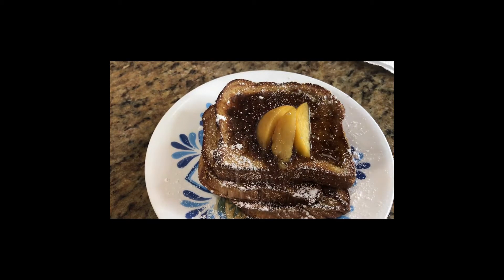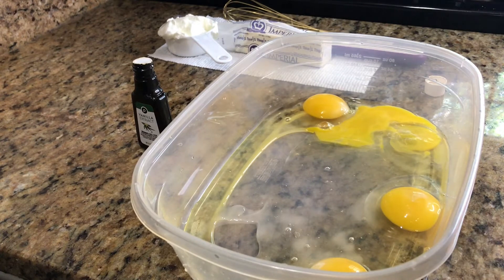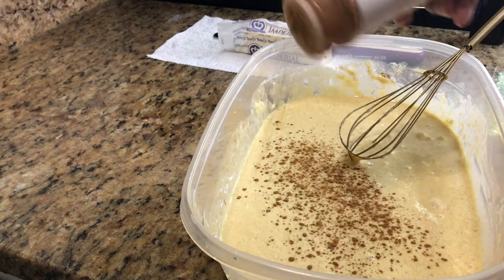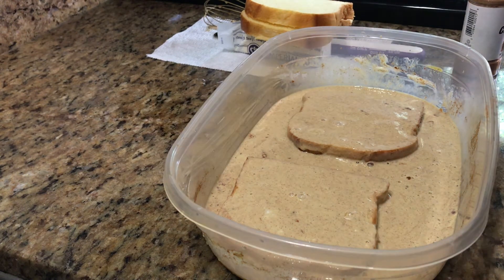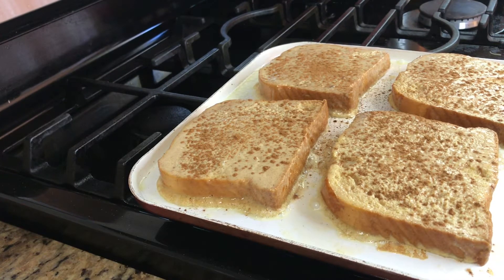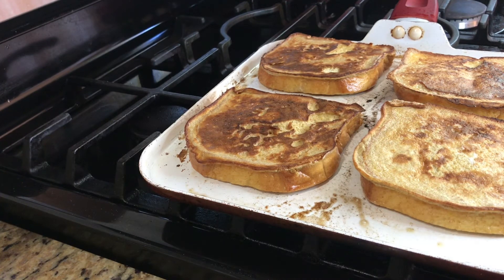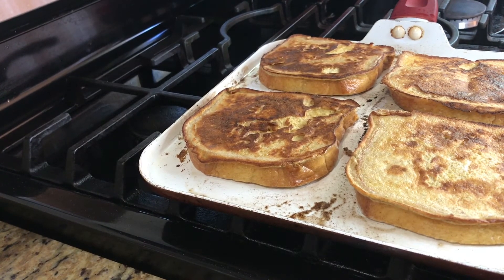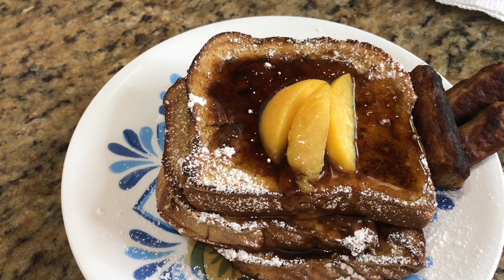How to make French Toast!!!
The perfect French toast recipe!! Great for Brunch or breakfast.
Ingredients I used :
Buttered Brioche sliced bread
4 eggs
1/3 cup of sour cream
Tsp of vanilla extract
Cinnamon
Toppings of your choice I used peaches, powder sugar and butter maple syrup.

Follow on all social media platforms @pinkgritz or
click:
link below to purchase my sauces.